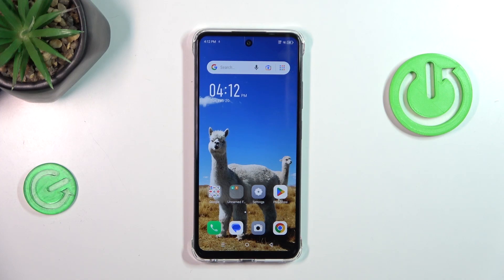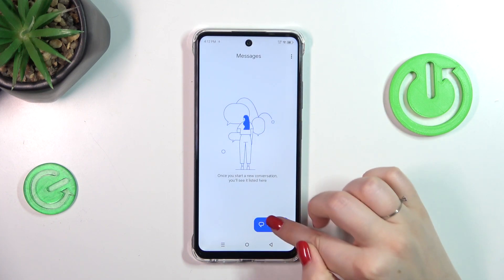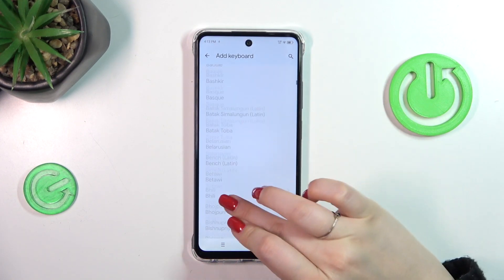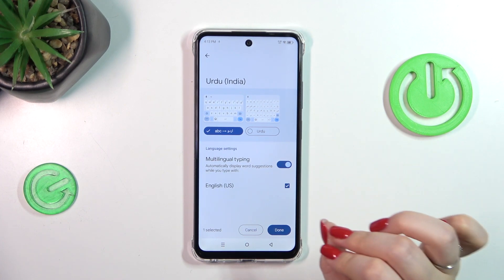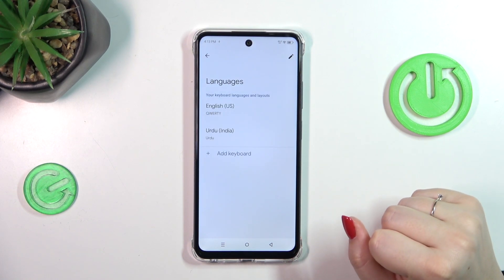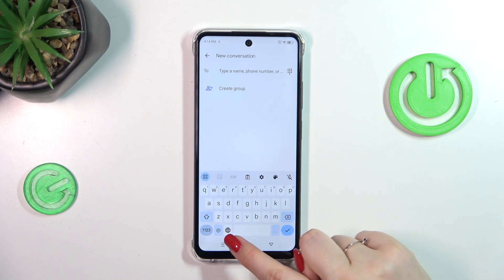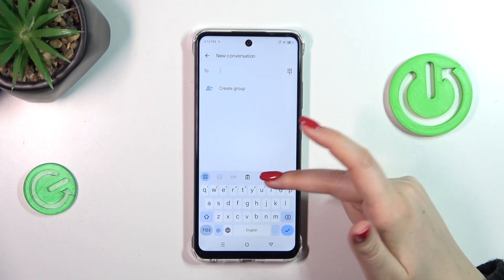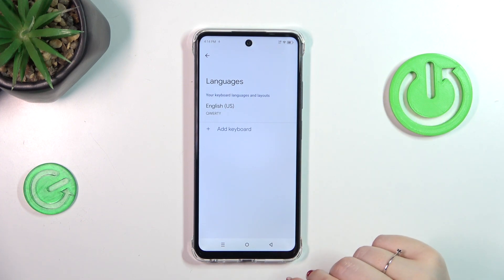How to Manage the Keyboard Input Language on INFINIX Smart 8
Learn how to switch the Gboard keyboard language on your INFINIX Smart 8 phone with our easy-to-follow tutorial. We'll guide you through the steps to change the keyboard language settings, allowing you to type in different languages effortlessly. Stay informed and in control of your device's keyboard with our expert tips for switching the Gboard keyboard language on the INFINIX Smart 8.

How to change the keyboard language on INFINIX Smart 8? How to switch the Gboard input language on INFINIX Smart 8? How to add a language to the keyboard on INFINIX Smart 8? How to remove a language from the keyboard on INFINIX Smart 8?